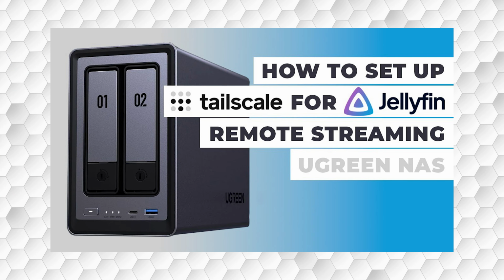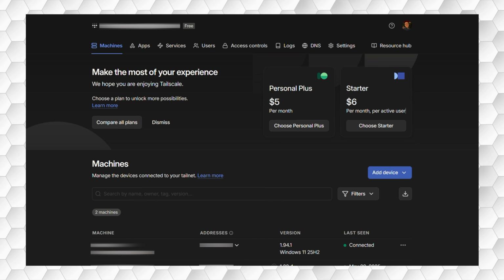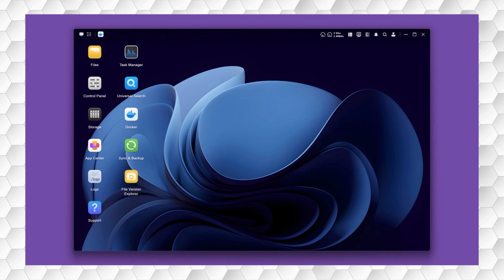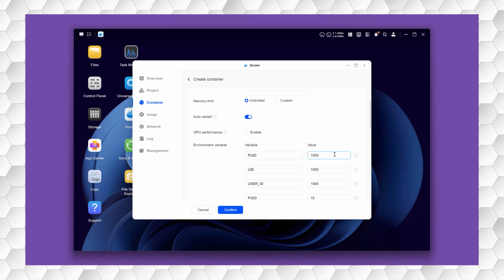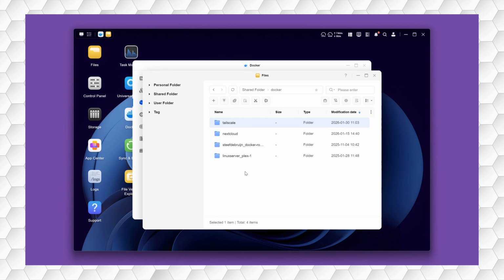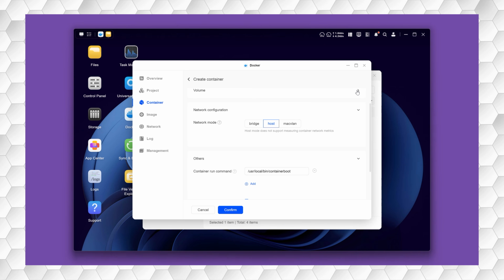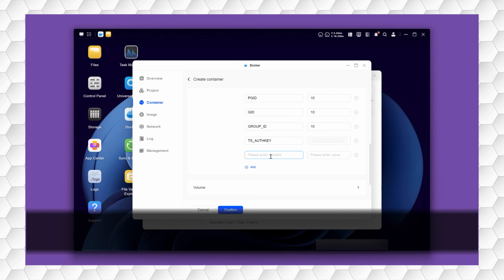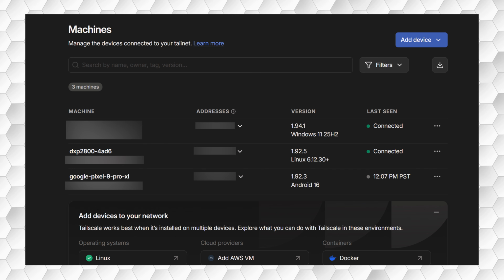My First NAS: Tailscale Container Set-Up Guide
00:00 - Introduction to Tailscale
00:38 - Preparation - Generating an Auth Key
01:12 - Creating a Container from the Tailscale Image
04:42 - Notes on new Tailscale Set Up